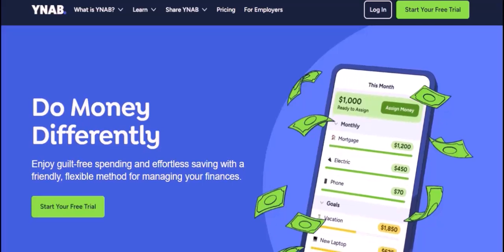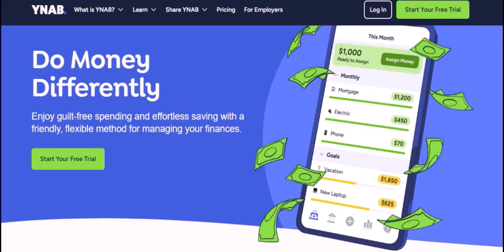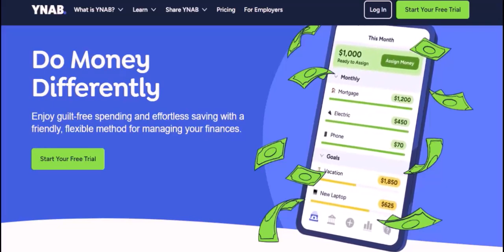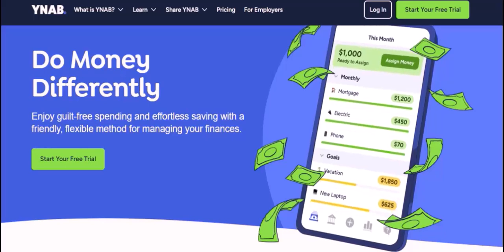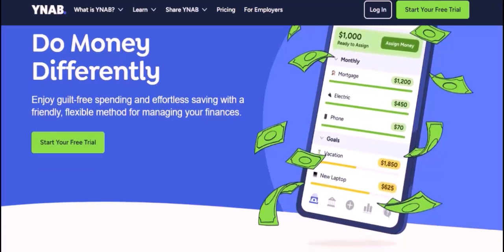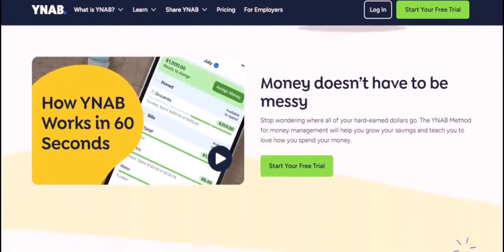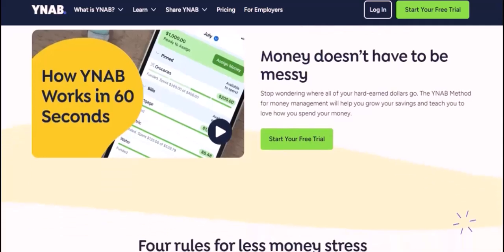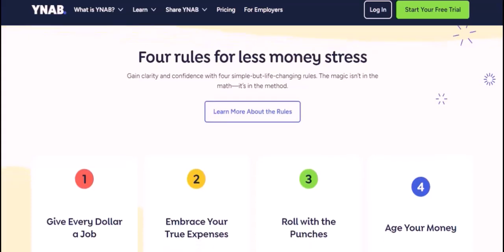Is YNAB free or paid?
In this video we talk about Is YNAB free or paid